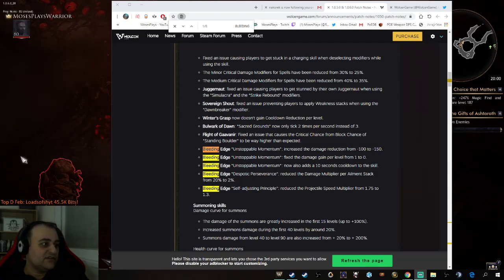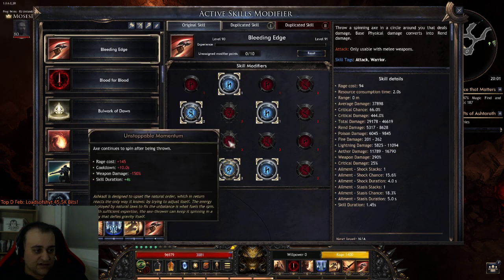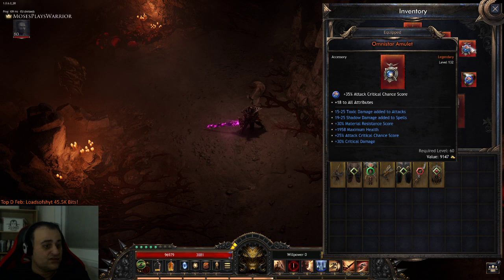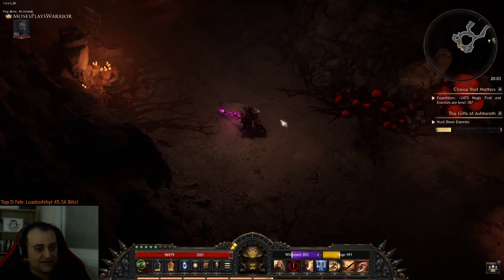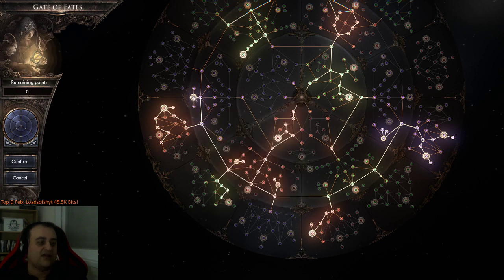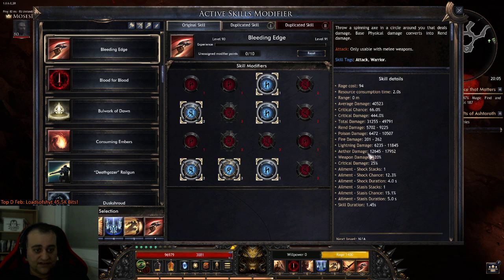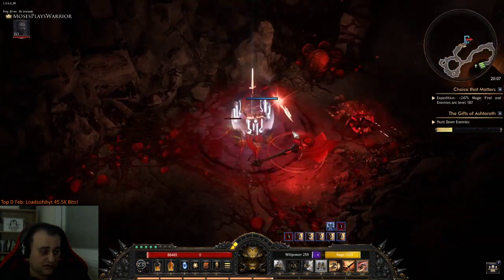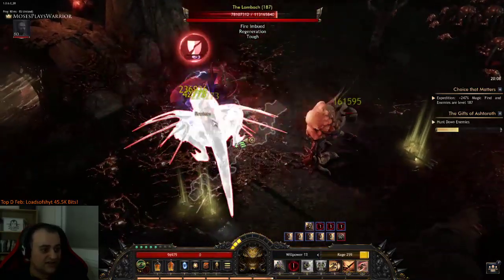MosesPlays Covers The Changes To Bleeding Edge and Build Update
Support Our Community Here!